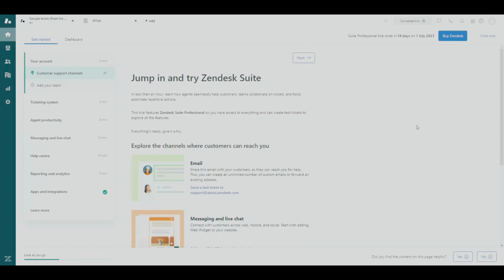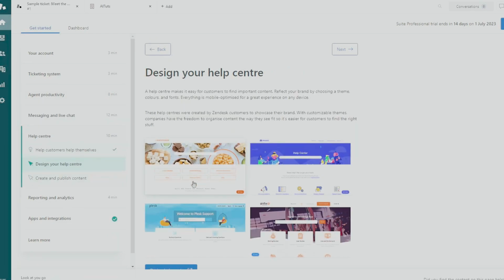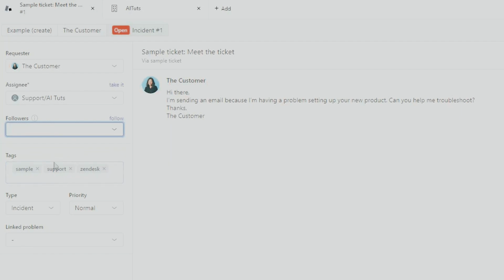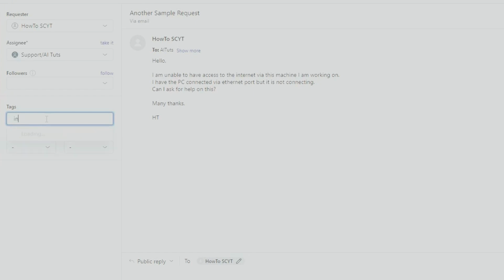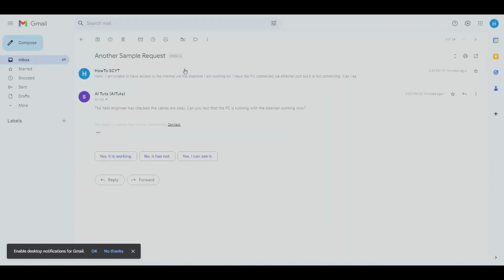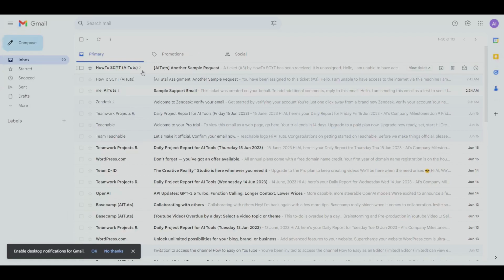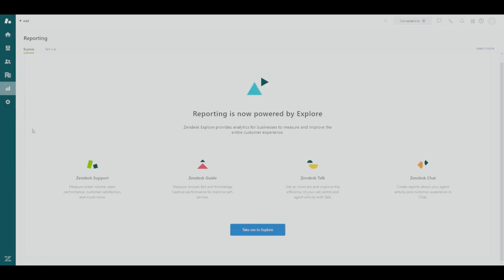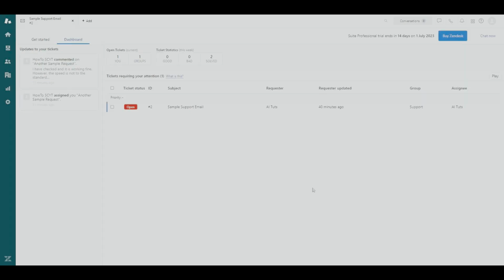How to Use Zendesk for Customer Service (Complete Tutorial)